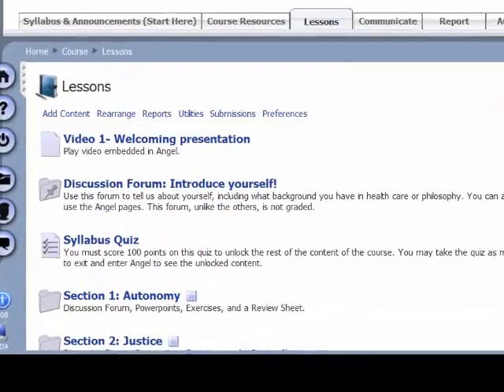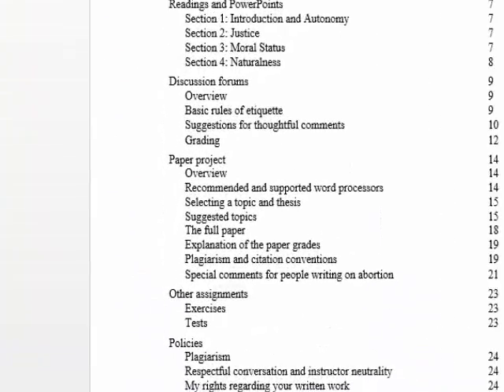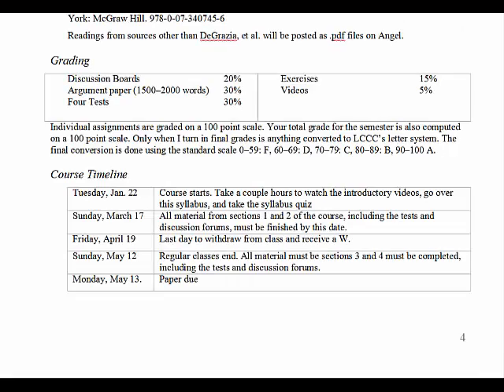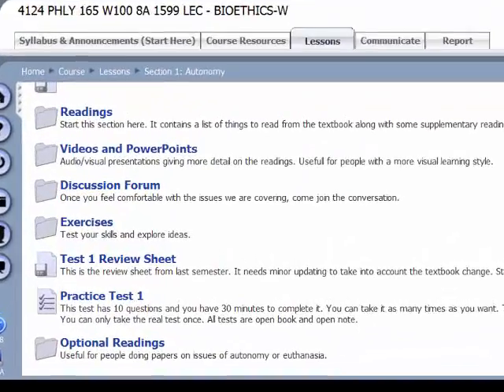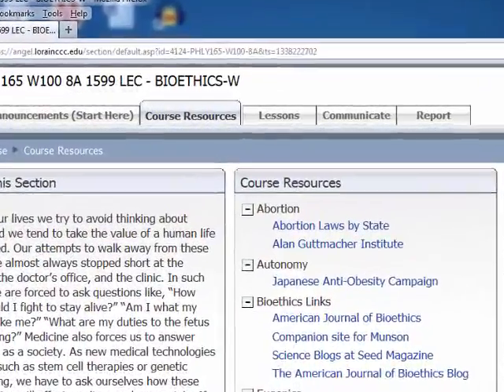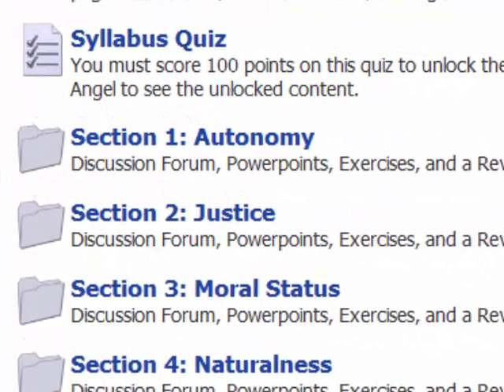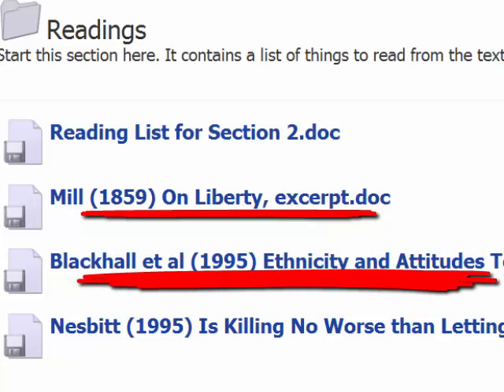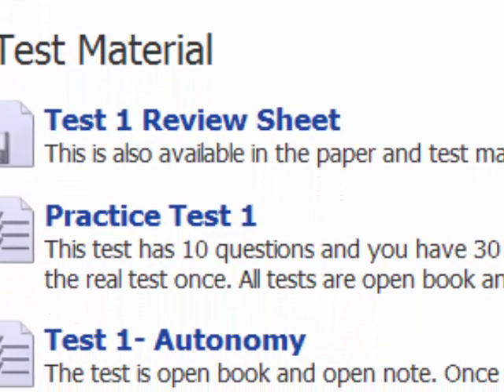Video 01 Intro SP15